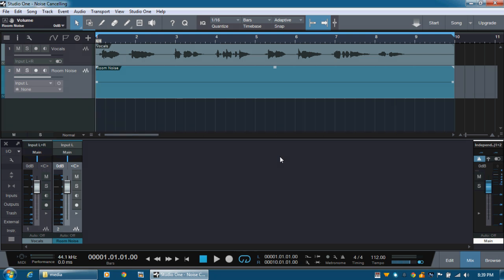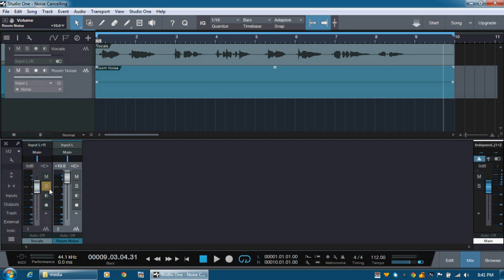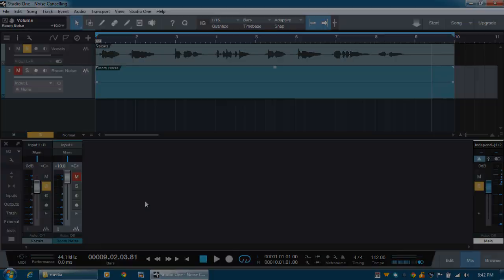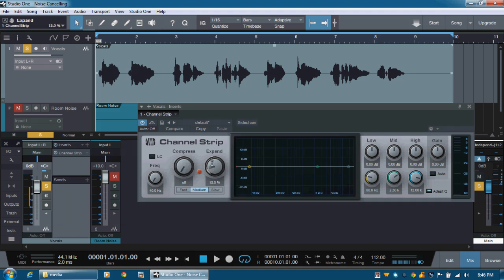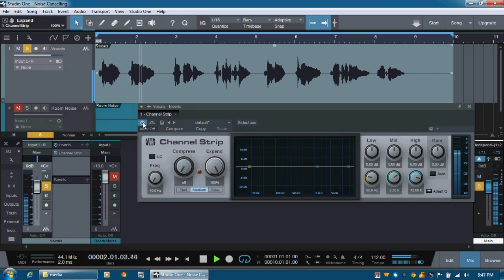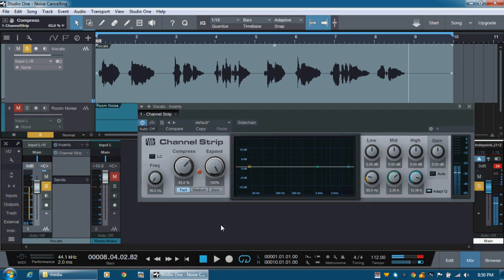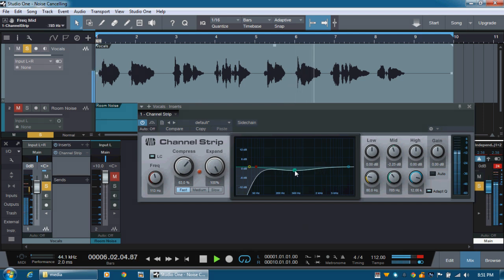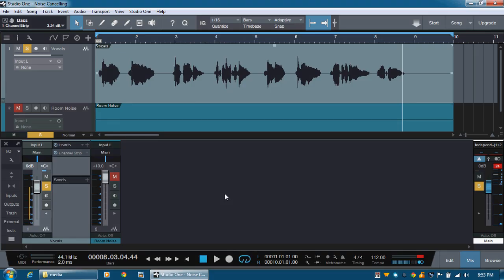How To: Reduce Room Noise of Microphone Recordings with Studio One V3 Prime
A simple trick to reduce the noise of a microphone recording using the stock VST plug-in found in PreSonus Studio One V3 Prime, to reduce any room noise, fan noise captured during recording for clean audio mixing.
This tip can also be applied during recording by inserting the plug-in on the input of the track channel.